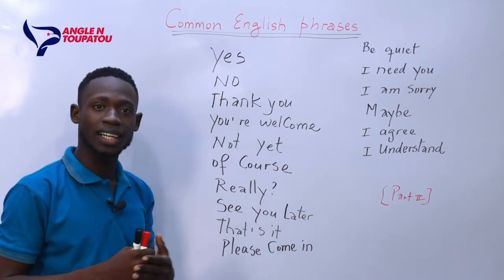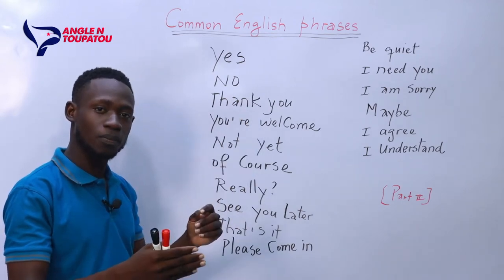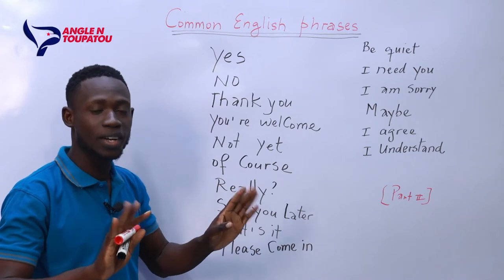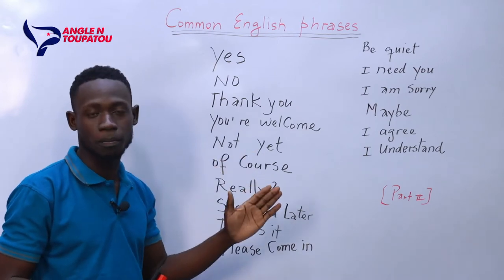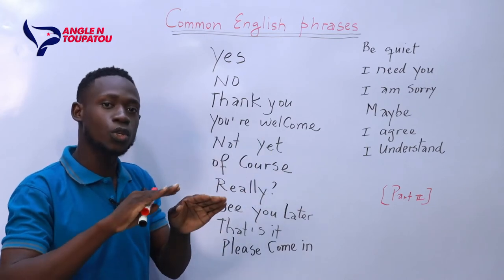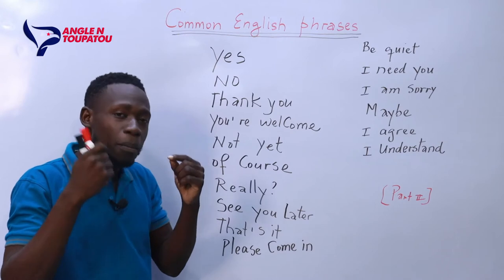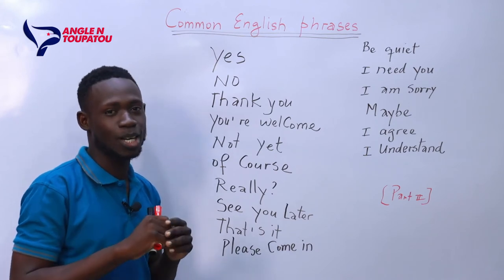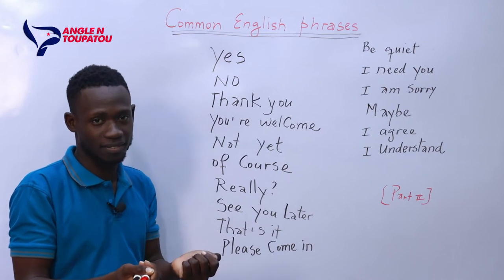Ann Aprann Pale Anglais ak Teacher Dukene (Master Class)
✅Pran klas la

________________5 * * * * *___________________

🔴 If you enjoyed this video help others enjoy it by leaving a thumb up and share it.

Siw fek jwenn channel la, gade kou yo pa kategori soti leson 1 pou rive nan X

🔴 Aprann Veb angle yo (Learn English Verbs)

Learn English
Learn Engish Easily
Anglais Facile
Aprann Pale Anglais